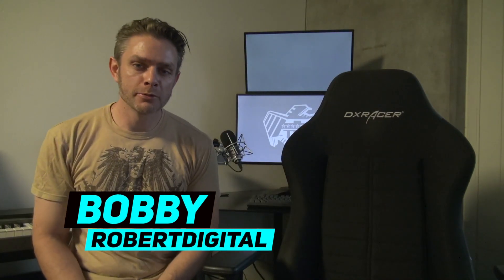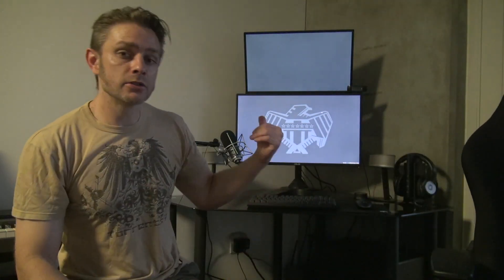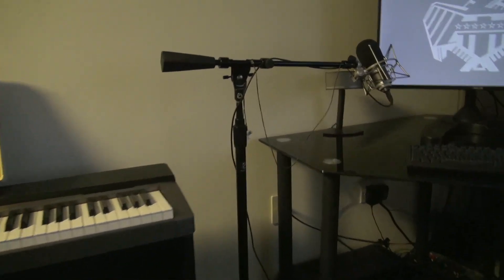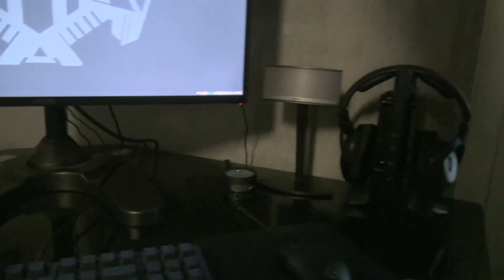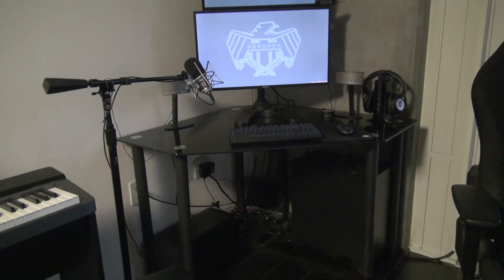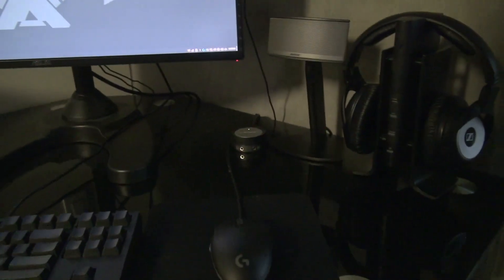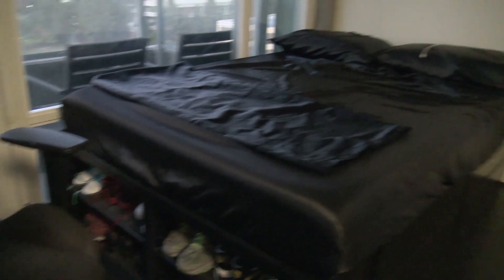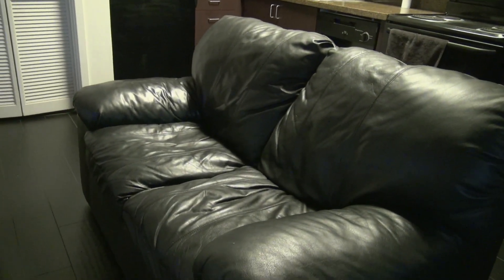Behind the Scenes with Bobby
We did the math, and Bobby's whole living space is exactly the same size as Yoda's Dagobah hovel.